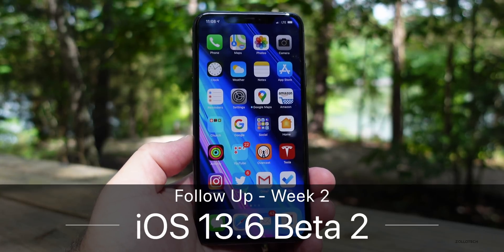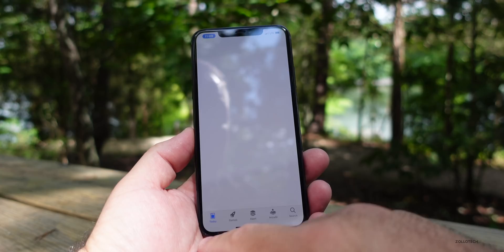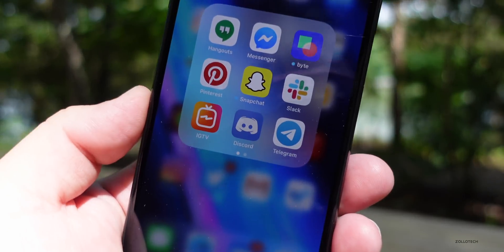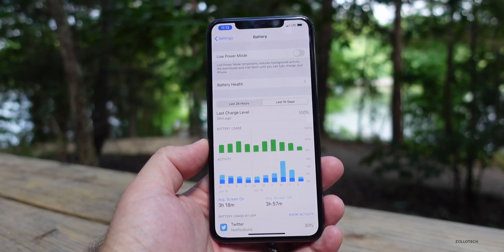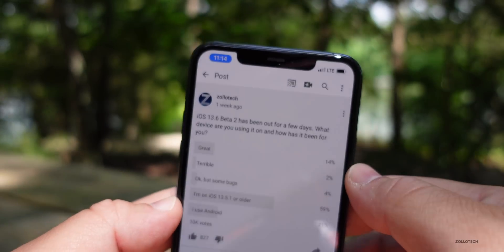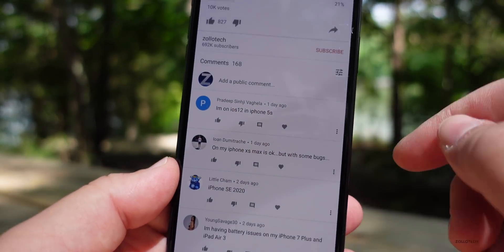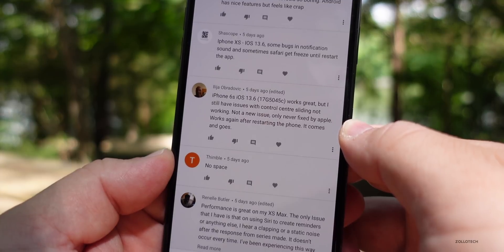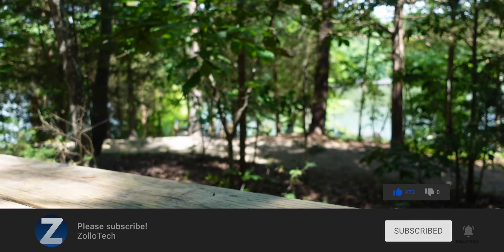iOS 13.6 Beta 2 Weekly Follow Up and iOS 14 tomorrow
iOS 13.6 Developer Beta 2 and iOS 13.6 Public Beta 2 have been our for a couple weeks. After using iOS 13.6 Beta 2 for two weeks I go over the battery life, bugs, performance and much more. I talk about the iOS 13.6 release as well as what to expect with iOS 14 Beta 1. I show you iOS 13.6 on the iPhone 11 Pro Max.

***Time Codes***
00:00 - Introduction
00:43 - Performance
01:14 - iOS 13.6 issues and bugs
02:34 - Battery
03:22 - What to expect with iOS 14
03:58 - Community Poll
04:41 - Comments
06:04 - Conclusion
06:24 - Wallpaper
06:40 - Outro
07:01 - End